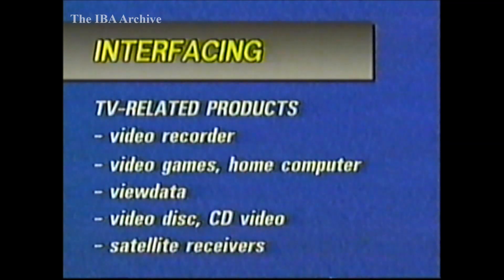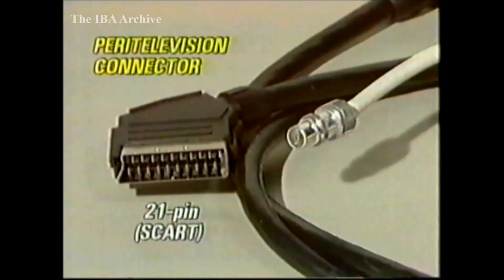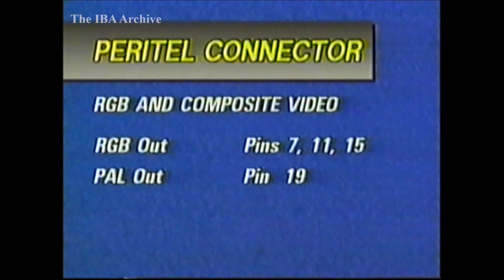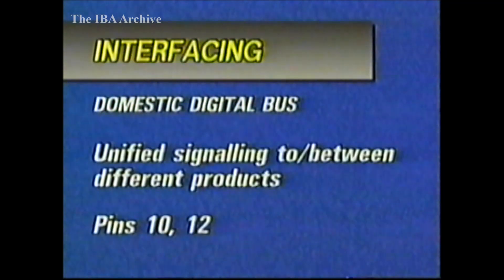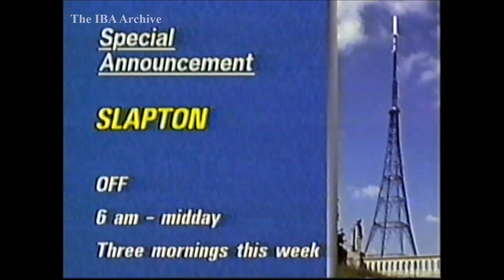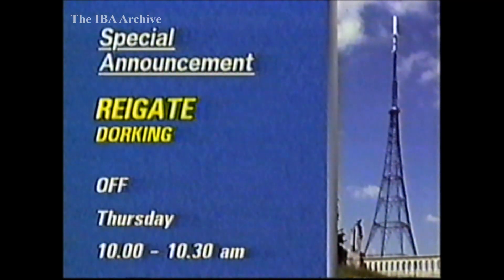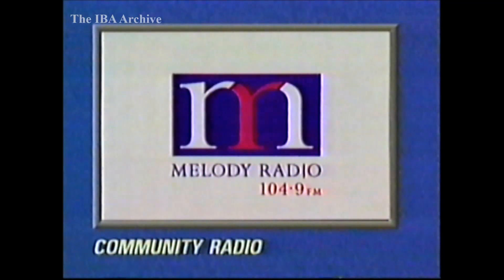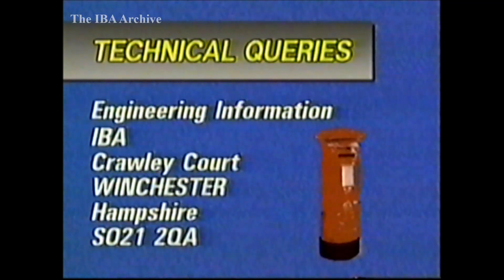IBA Engineering Announcements - 26 June 1990 'Interfacing Video Devices'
ALL SOURCE MATERIAL ARE CONVERTED AS RECORDED/DUBBED/ORIGINALLY RECEIVED

These recordings are from original IBA (Independent Broadcasting Authority) RoT tapes.

Digitally converted from VHS by Liam Mustapha

This video/channel is non-profit and is for archival purposes only.